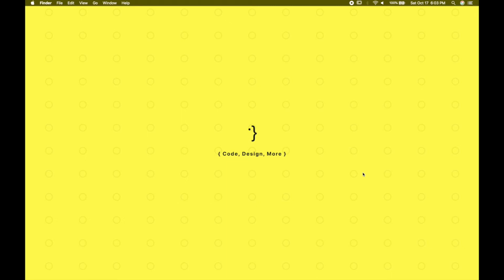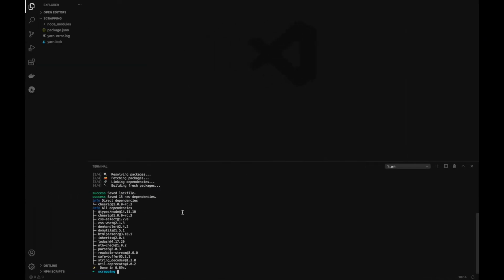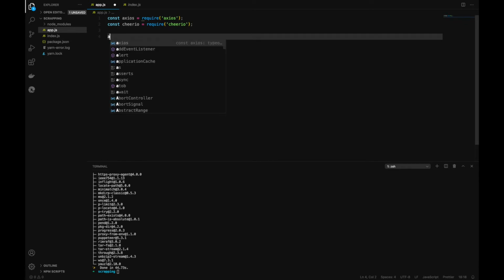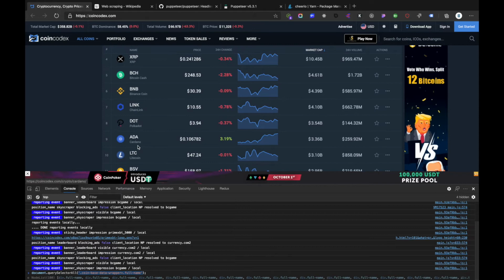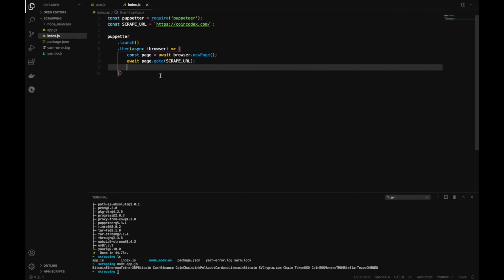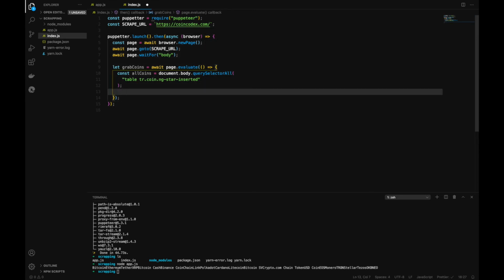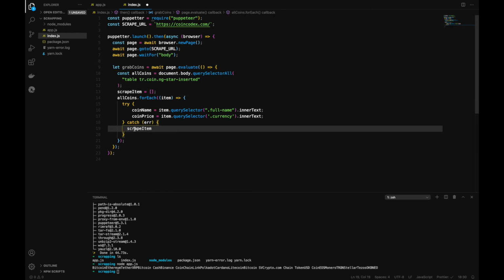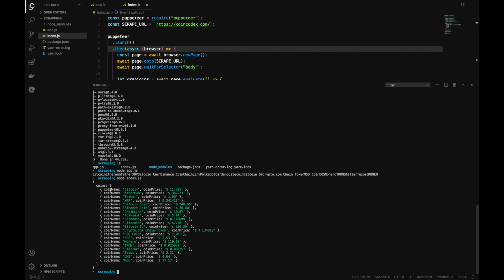Web Scrapping in NodeJS with Puppeteer for Beginners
Here we will learn on how we can create our own web scraping. We will be taking initial steps with scrapping data from cryptocurrency website. We will also be using Puppeteer and learn on scrapping from scratch.

 ⌨️ Happy Coding!